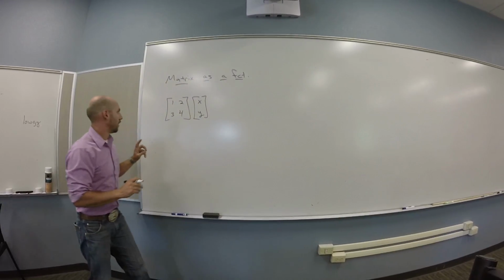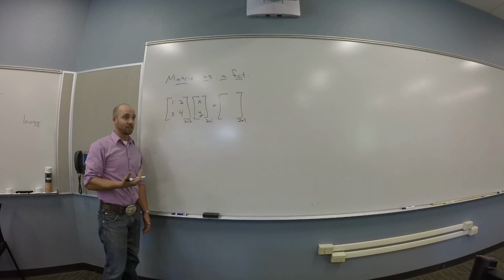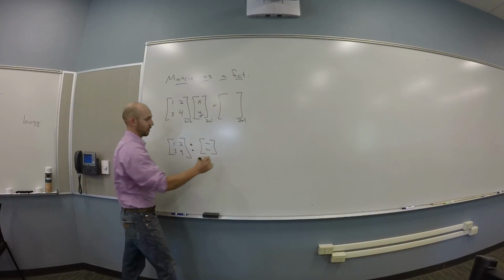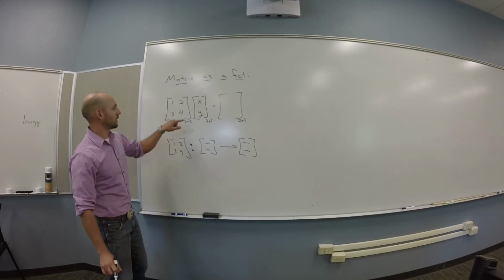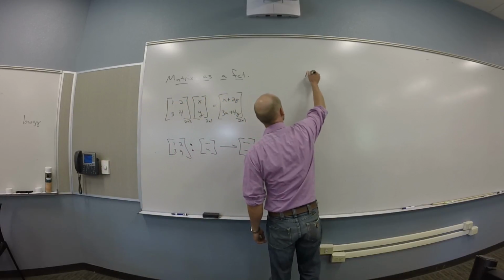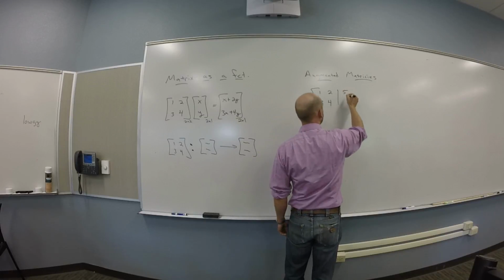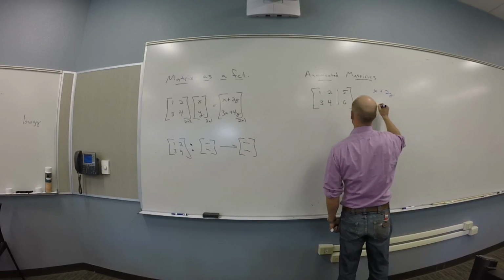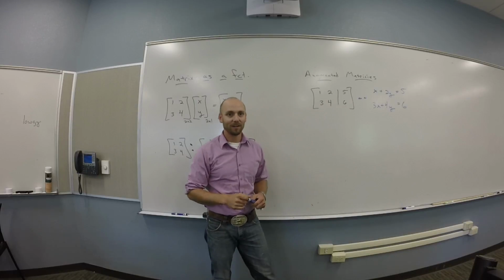A Matrix is a Function